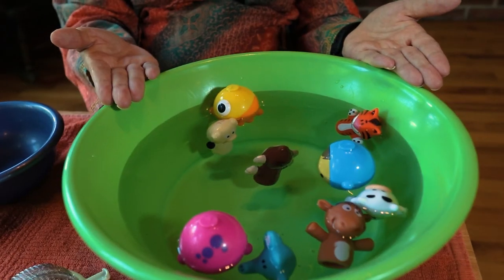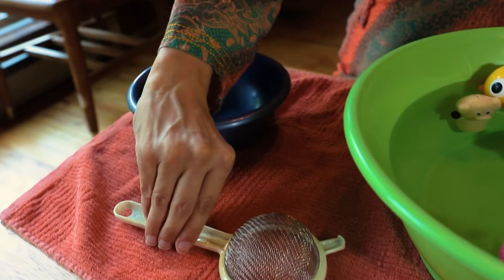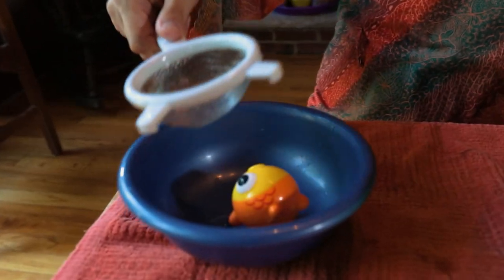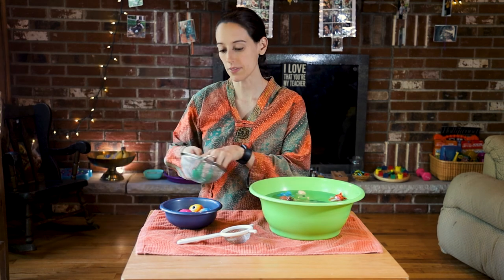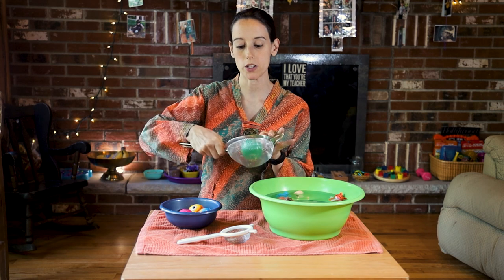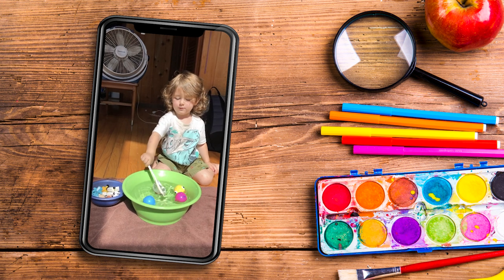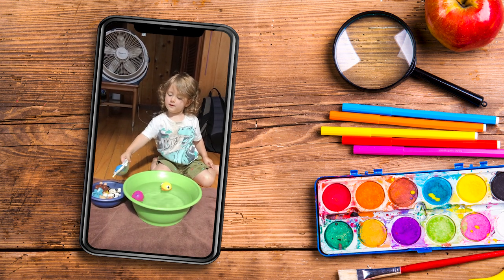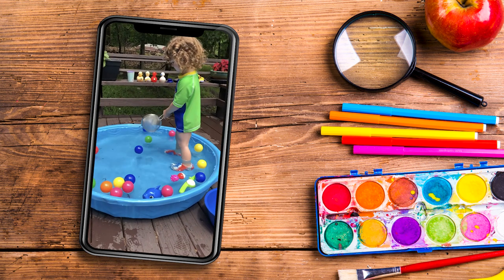Practical Life: Using a Strainer